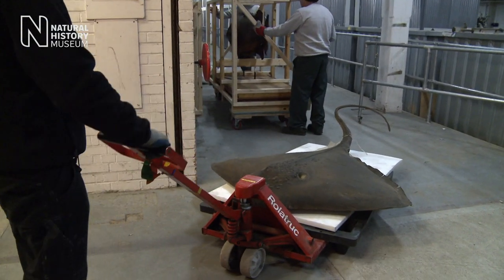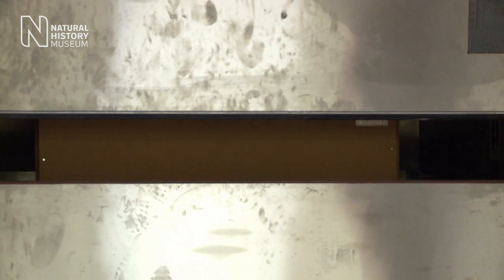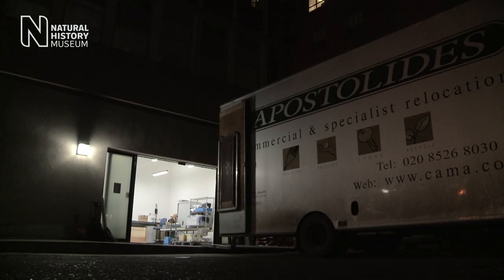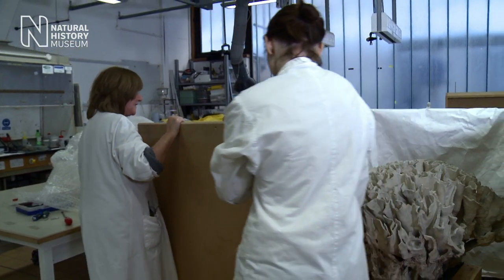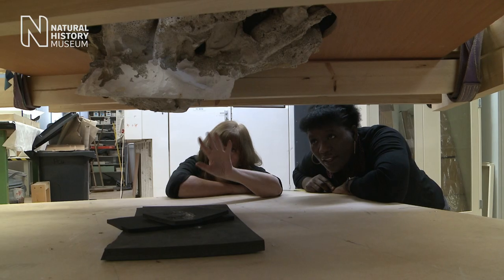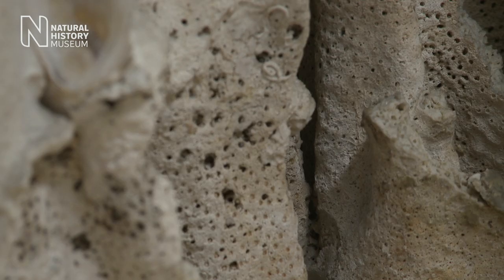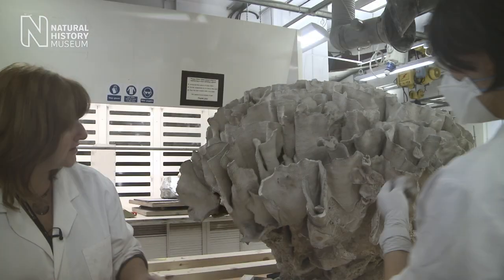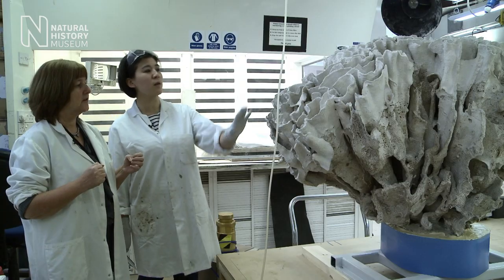Conserving the Turbinaria coral | Natural History Museum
Follow the gigantic but fragile Turbinaria coral specimen on its journey from storage, via the loving care of our conservation team, into the Coral Reefs: Secret Cities of the Sea exhibition (27 March - 13 September 2015).

Although this exhibition has now closed, you can still explore some of our coral reefs content